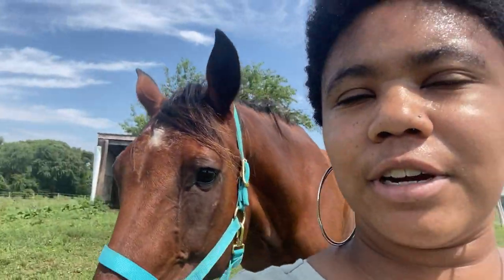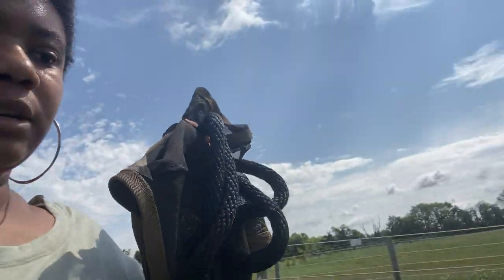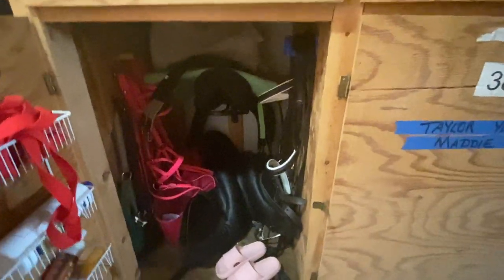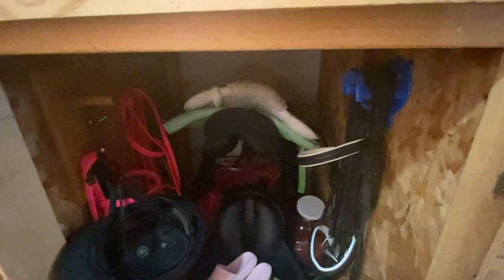Barn Vlog | Day at the Barn | Little Ms. Equestrian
Come spend a day at the barn with me. Today's vlog is more relaxed because Oliver was limping a few days ago and I wanted to make sure he had a chill day. Oliver seemed like his normal self today and his limp has gone away. I hope to treat his thrush so we can get back to riding and our lessons.

My name is Bianka and I am Little Ms. Equestrian. I make videos about about my journey with horses such as Vlogs with my horse Oliver, horse care videos and edits of me riding to help other equestrians learn more about horses. Thank you so much for supporting my channel it means so much to me!

Pride of the South aka Oliver 15.3hh 2002 19 year old bay Standardbred ex-race horse/pacer